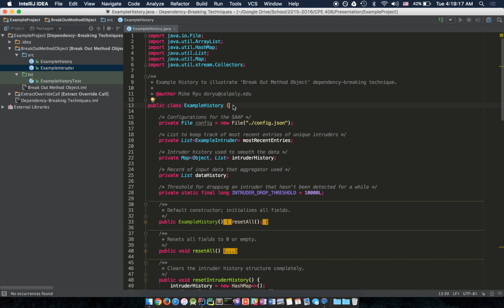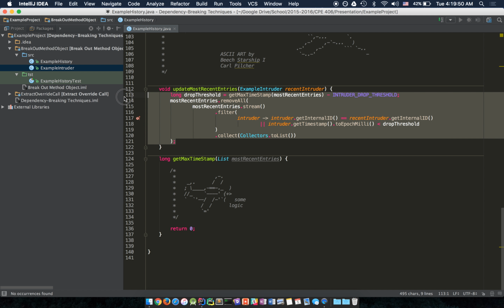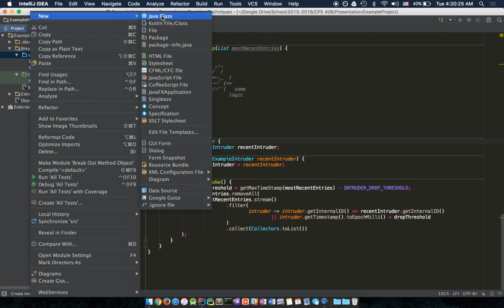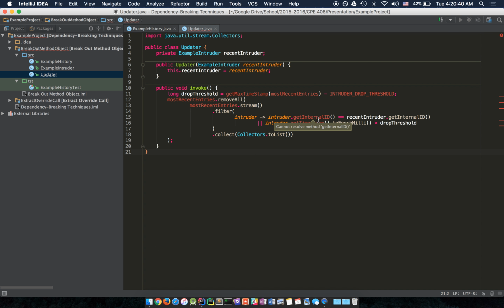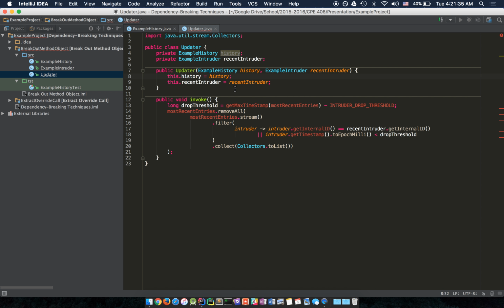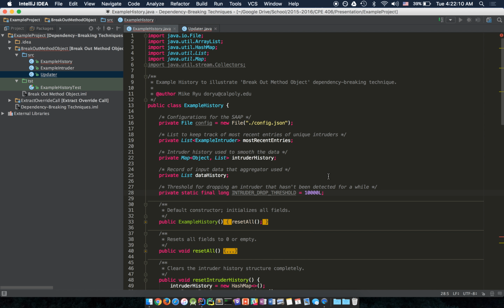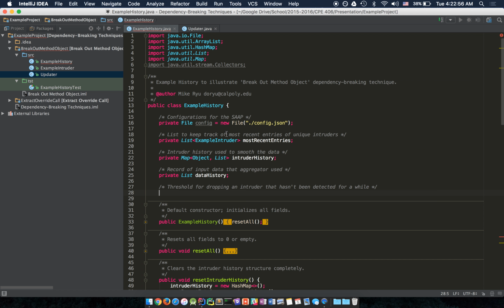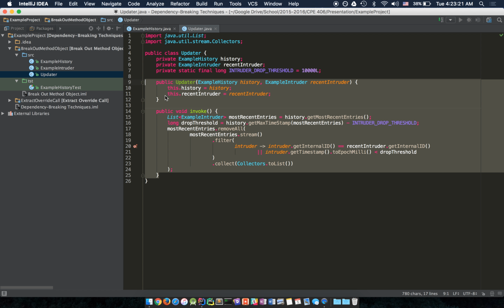Dependency Breaking Technique: Break Out Method Object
We explore how to break dependency using a technique called "Break Out Method Object" with JetBrains InelliJ.